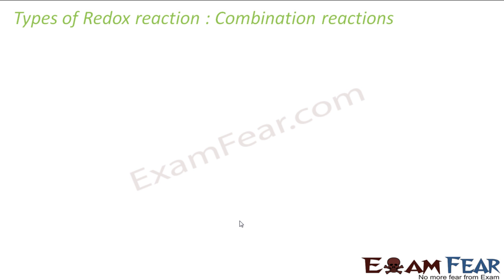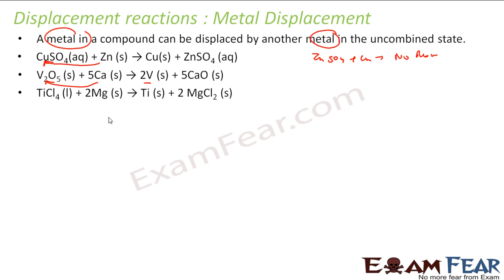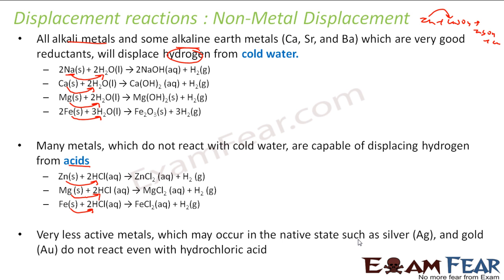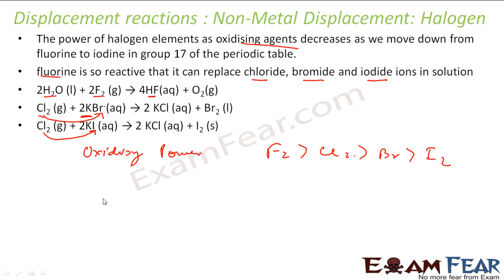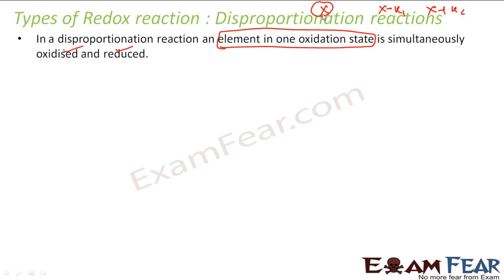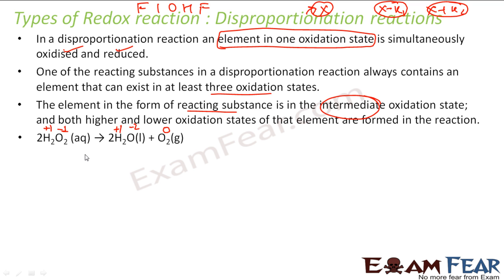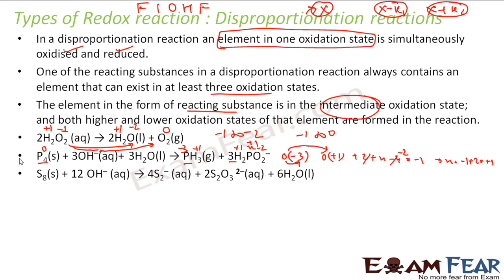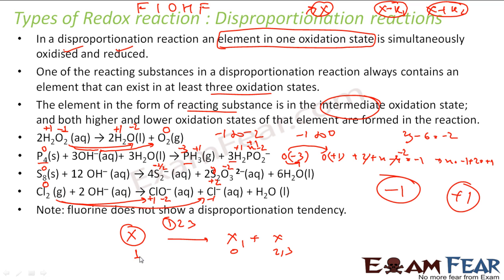Chemistry Redox Reaction part 11 (Types of redox reaction) CBSE class 11 XI